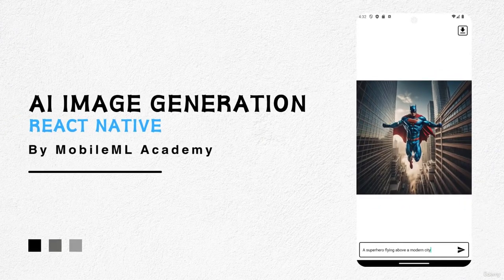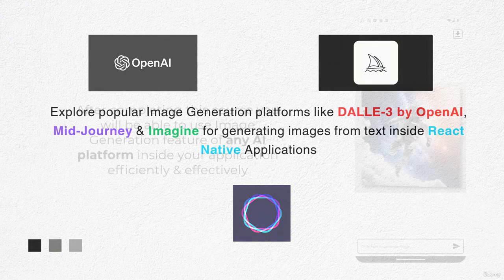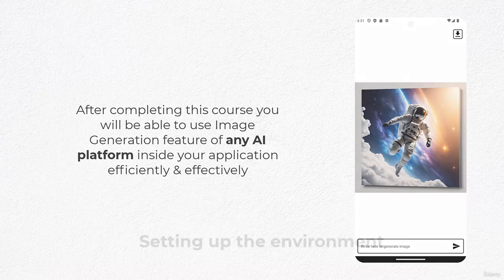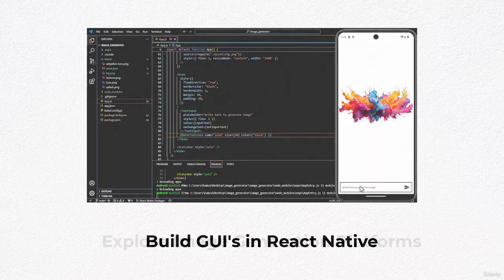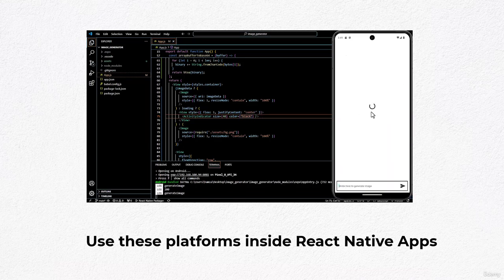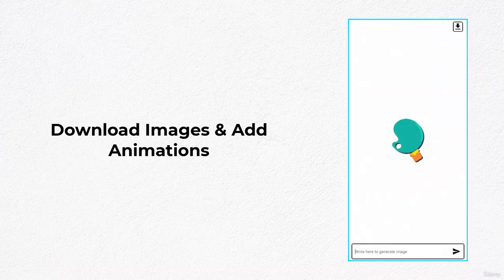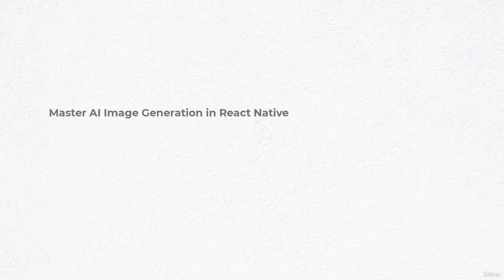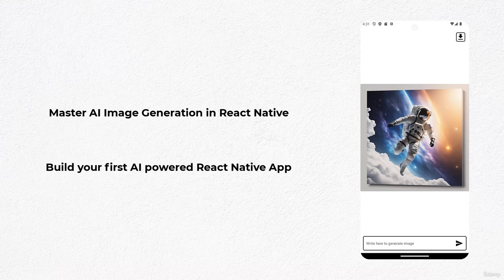Build an AI Image Generation App in React Native with DALLE-3, Mid-Journey & imagine in 90 Minutes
Master Image Generation in React Native by build an AI powered image generation app from scratch for both Android and IOS.

🚀🚀🚀🚀🚀🚀Learn Use of Machine Learning & AI in React Native with our Mobile Machine Learning Courses

Are you fascinated by AI and want to create stunning, AI-powered apps in React Native? Look no further! This course, AI Image Generation in React Native: Build Stunning Apps with DALLE-3, MidJourney & More, is designed for beginners, seasoned developers, and anyone curious about merging AI with app development. You’ll gain practical, hands-on experience in building an AI-driven image-generation app using popular tools like DALLE-3, MidJourney, and Imagine.

What You’ll Learn:

Environment Setup with React Native and Expo:
Start by setting up the perfect development environment for React Native using Expo, ensuring a smooth start to your journey. You’ll learn best practices for configuration, debugging, and testing, laying a solid foundation for React Native app development.

Building a Sleek and User-Friendly Interface:
Create a beautiful and responsive user interface for the app. We’ll guide you through building an intuitive layout with smooth navigation, making it easy for users to interact with the AI-powered features.

Exploring AI Image Generation Platforms:
Dive deep into the world of AI with an exploration of various image generation platforms, including DALLE-3, MidJourney, and Imagine. Understand how these tools work and discover the unique features they offer for transforming text into images.

Integrating Image Generation APIs in React Native:
Learn how to connect to AI image generation APIs and generate images based on user input. You’ll see step-by-step how to authenticate and make requests to these APIs, handle responses, and display the generated images seamlessly within the app.

Downloading and Saving Generated Images:
Implement functionality to download the AI-generated images to the device, allowing users to save their creations. You’ll also learn how to manage file storage efficiently and ensure the app performs well.

Adding Dynamic Lottie Animations:
Integrating Lottie animations will take the app to the next level, adding a touch of interactivity and polish. You’ll learn how to integrate Lottie files, control animations, and optimize them for a smooth user experience.

Hands-On Projects: This course is packed with practical examples and hands-on projects, ensuring that you not only understand the concepts but also know how to implement them in real-world scenarios.

Step-by-Step Guidance: Each section builds on the previous one, with clear instructions and demonstrations that make complex topics easy to grasp.

Suitable for All Skill Levels: Whether you’re a complete beginner or an experienced React Native developer, this course will equip you with the skills needed to create AI-driven apps.

React Native Beginners: New to React Native? No problem! We start with the basics and guide you through the entire process step by step.

Experienced Developers: Enhance your skills by learning how to integrate AI into your existing React Native projects.

Tech Enthusiasts and AI Hobbyists: Curious about AI image generation and want to create your own apps? This course offers a perfect introduction with practical, real-world applications.

Unlock the potential of AI-powered app development in React Native and build cutting-edge applications that generate stunning visuals from text.